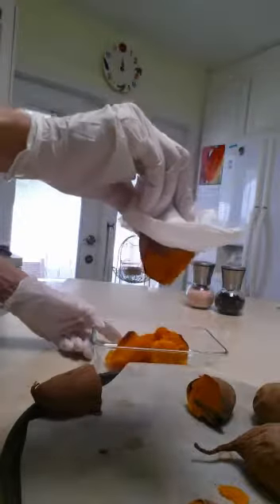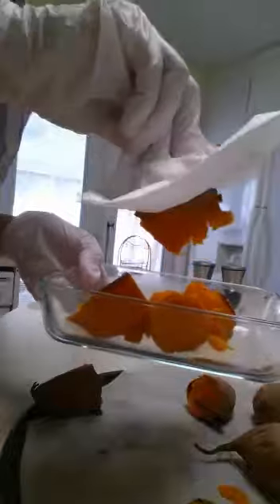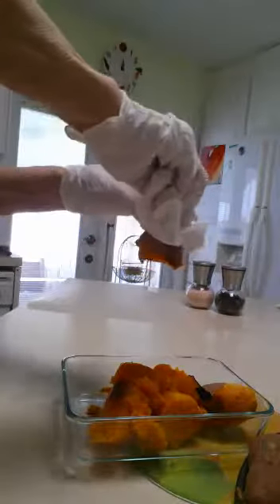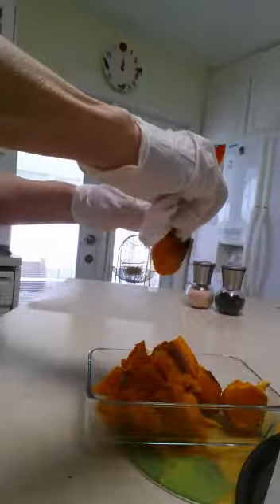The fastest way to "peel" cooked sweet potatoes